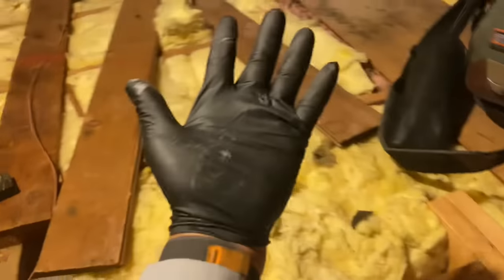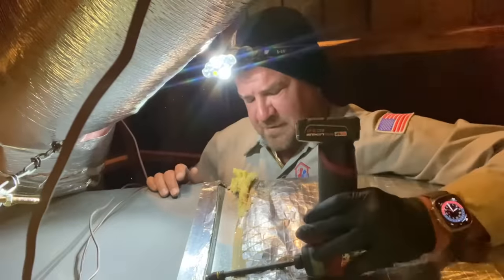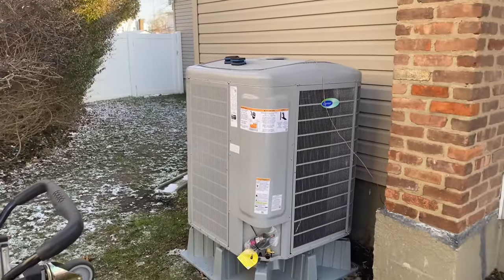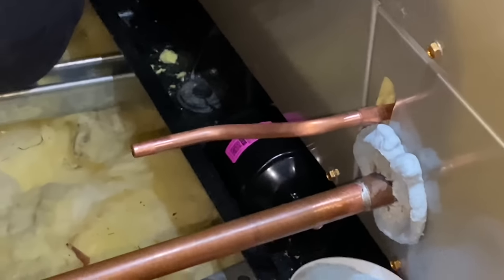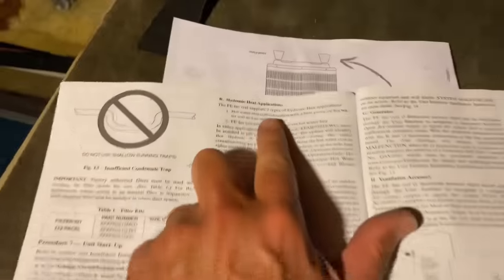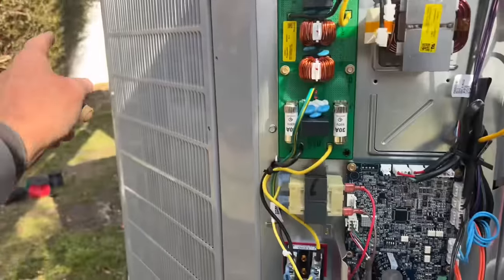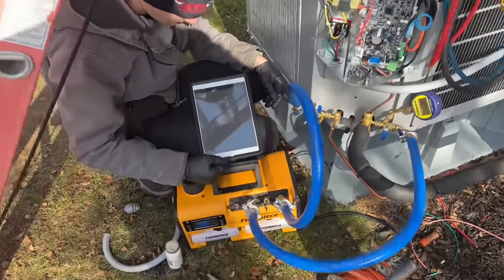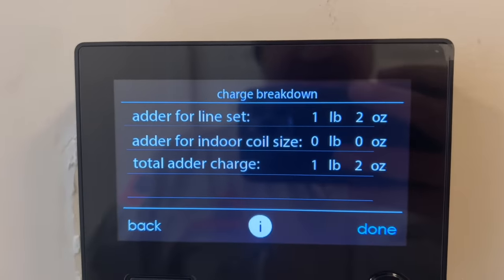Electrification in 2023 Oil Hydronic Heating to Electric Ultra Efficient Heat Pump HVAC System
Dude! You're Not Getting a Bosch Heat Pump! Installing another HVAC heat pump system to electrify this home from ugly, dirty and expensive oil heat. And it's made and assembled in the United States of America!

Need a website for your contracting business? Check out Footbridge Media for their amazing special on not only a website but SEO services for only $249/month!

I use the HIK Micro B20 thermal camera to verify working equipment
and I wear Brunt pants and boots available

Tired of HouseCall Pro? Don't wanna be ripped off with ServiceTitan?

Please take a moment and click that 👍 button! Much appreciate the support from the community.

Oval raised silver stickers are from:
Armored Decal Company Inc.
35 Victoria St. E, Unit 9
Alliston, Ontario L9R 1T3

UPDATED: February 1, 2023
PIPE DOCTOR FLEX FIT HATS only $40 each shipped USPS! Or 2 for $70

Sticker Requests:
Name
Address

Mikey Pipes
C/O Pipe Doctor Home Services, Inc.

Join our team! PIPE DOCTOR HOME SERVICES is expanding to the great State of South Carolina!

WE ARE ACTIVELY HIRING:
SERVICE PLUMBERS
HVAC TECHNICIANS
DISPATCHERS

For our location in:
NORTH CHARLESTON, SC

Video Contents:
0:00 Intro Dodged a Bullet
0:50 Let's Get Going
1:00 Drop Cloths - Keep Work Site Clean
1:42 OSHA Approved Attic Flooring
2:31 Electrical Hackery
4:11 Dude, You're Getting a Carrier!
4:37 Rusted Electrical Opening
5:43 Replace Ductwork?
7:15 1st Giveaway
8:00 Hi Sam!
9:24 Bosch Tech Support Sucks
10:38 White Mold?
10:56 Every Single Roofing Nail Is Leaking Water!!
12:10 Love Nest Screws
13:56 StayBrite 8
15:33 Filter Dryer Installed Inside
18:40 Read The Manual
19:13 Not 1, but 4 Boards
22:36 2nd Giveaway
25:55 Introducing Mikey Pipes Winter 2023 V5.0 Sticker
27:27 Searching for Equipment at Stat
29:38 Stat Tells Us Exactly To Charge
31:00 Pipe Doctor Service Areas
31:48 Winner Time
32:10 Donate To Postage Fund